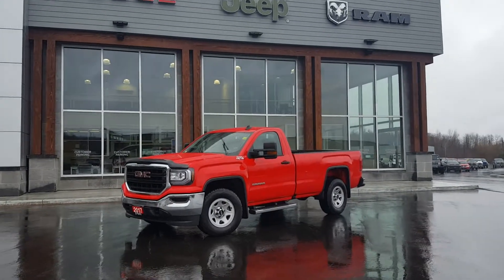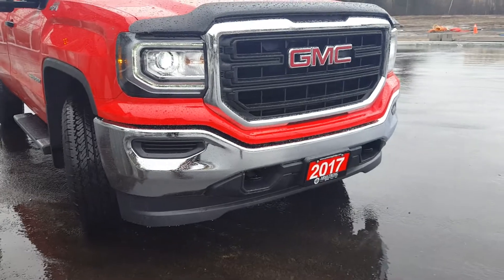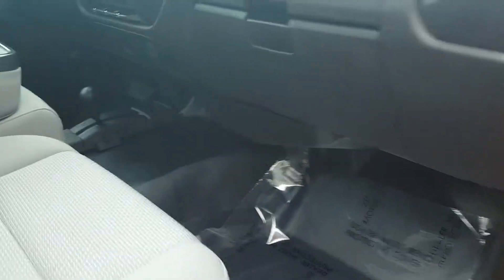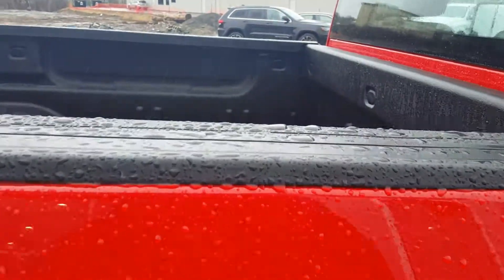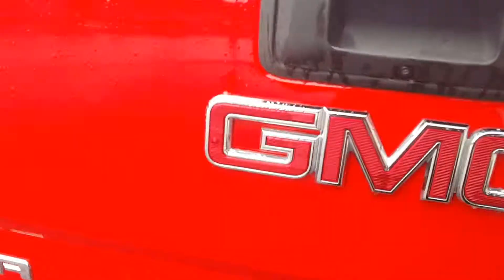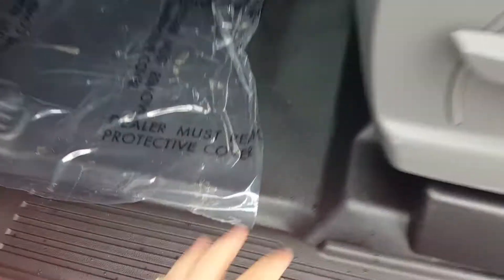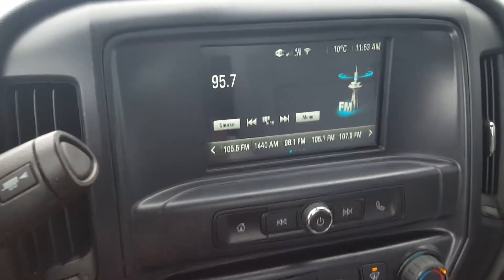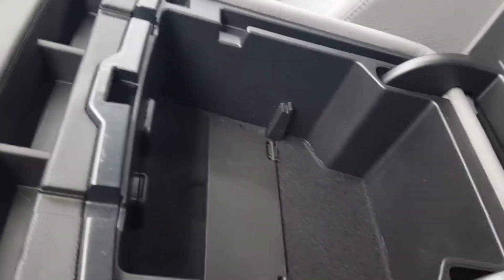2017 GMC Sierra Reg Cab 8ft Box